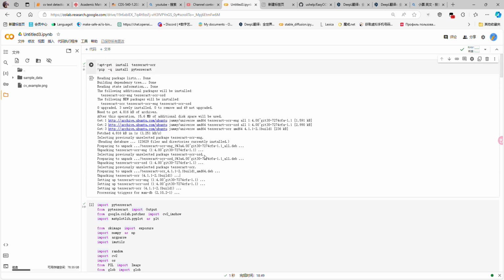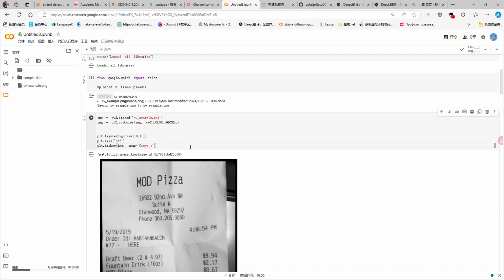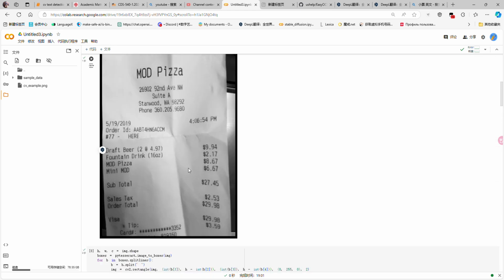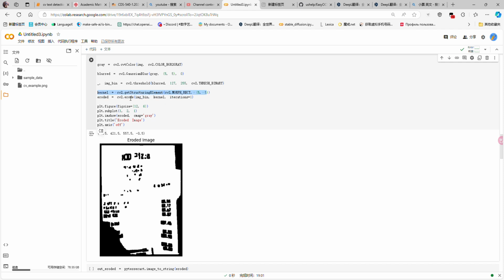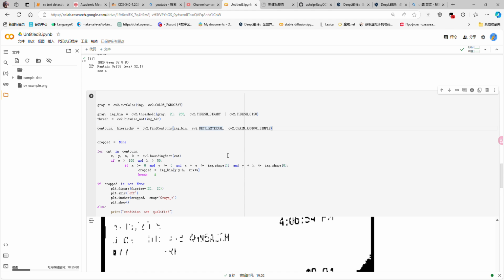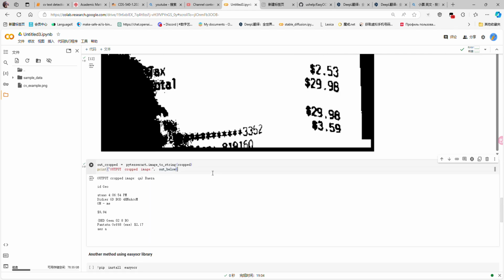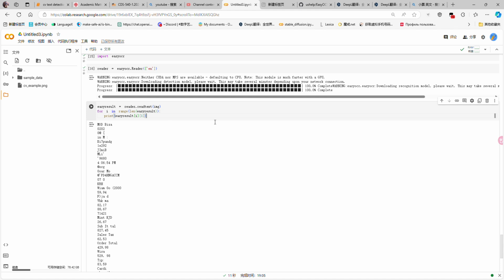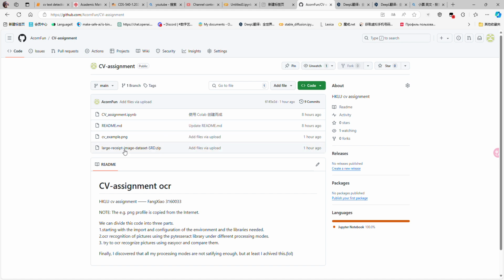HKLU CV assignment FangXiao